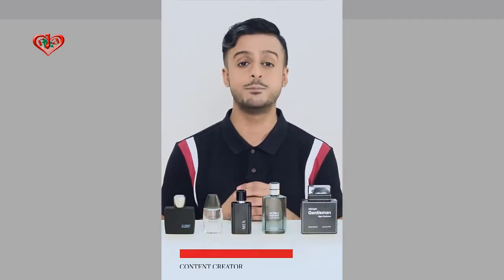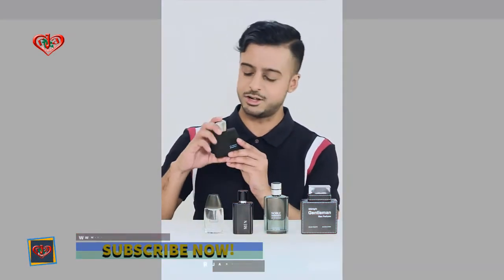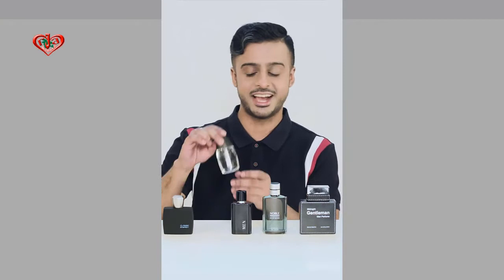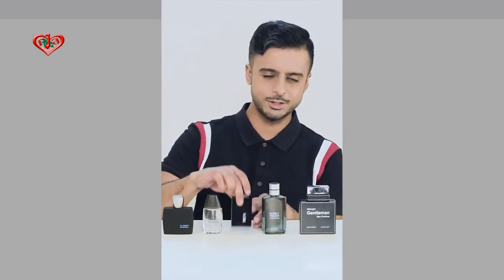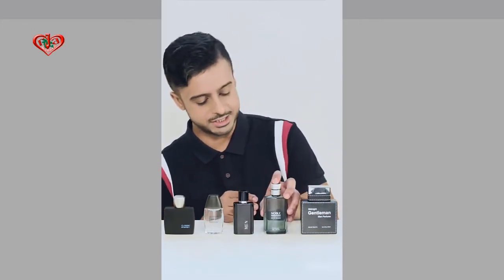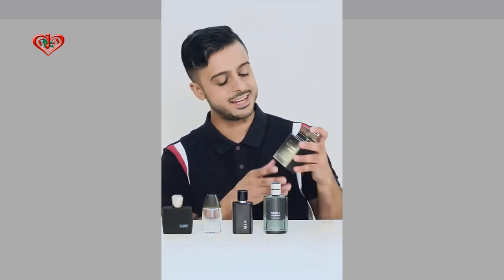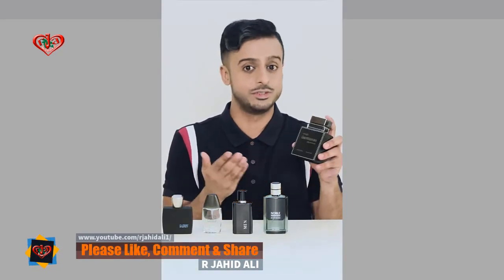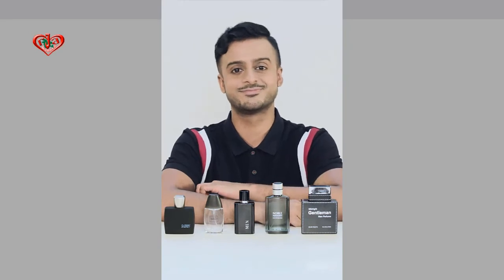See what Moody Vintage's choice of Miniso Mens Perfumes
Make Money at Home ➜ Online Data Entry ➜ Anytime, Anywhere
2captcha Training Mode➜ youtu.be/dBs-tie2Om0

Buy Products ⟼

2captcha Training Mode/Exam Test, Latest➜ youtu.be/dBs-tie2Om0